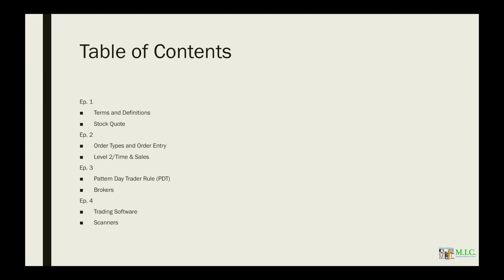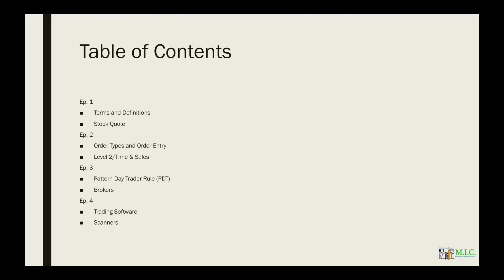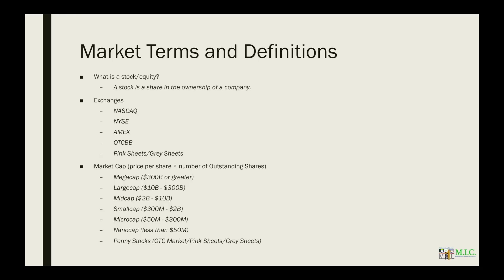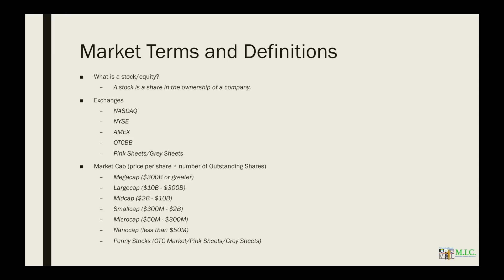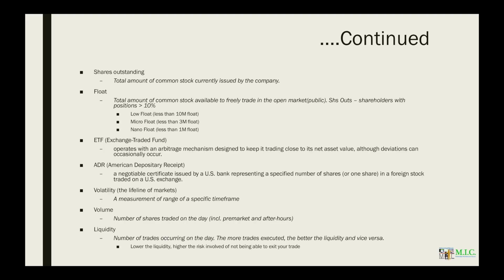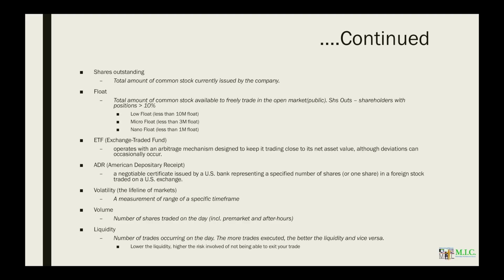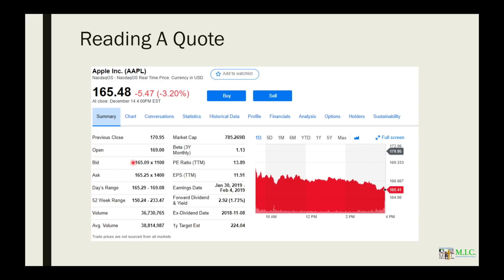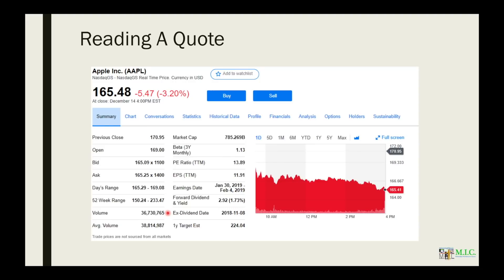Learn To Day Trade | Beginners Lesson 1 of 3 | Stock Market Education